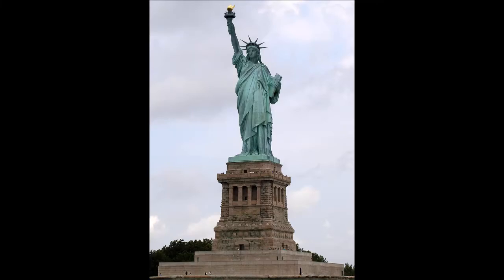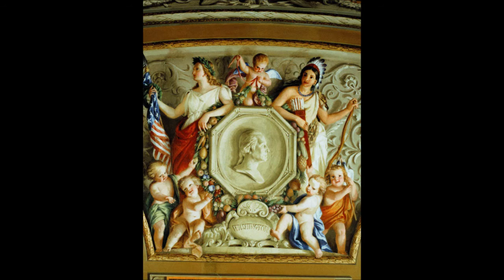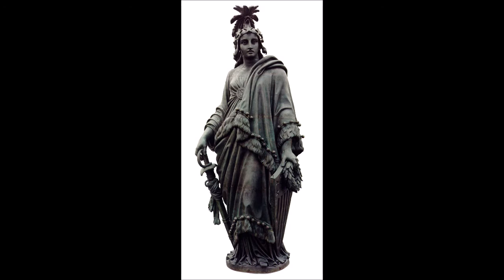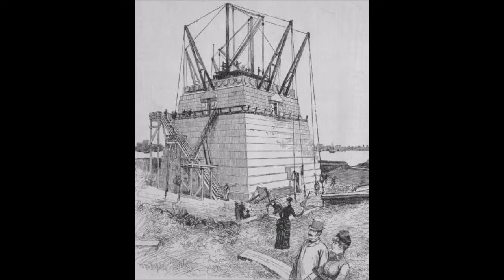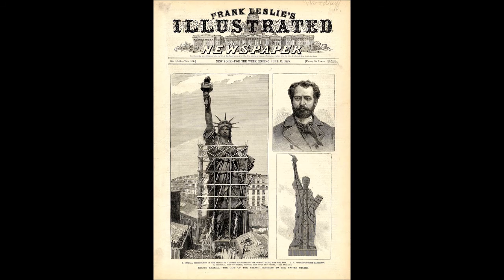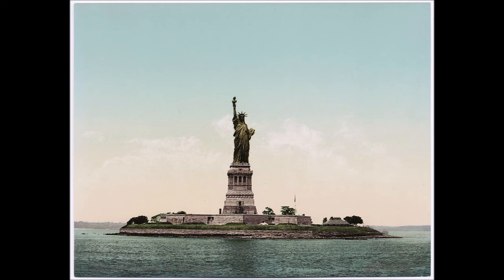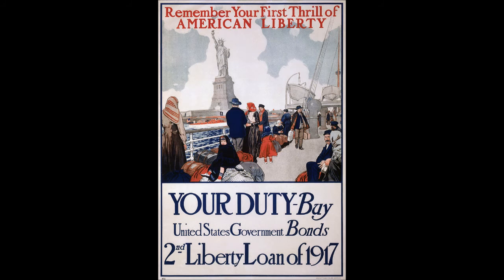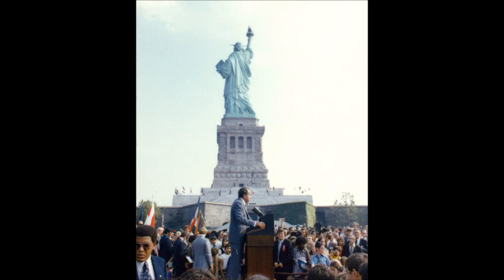Statue of Liberty